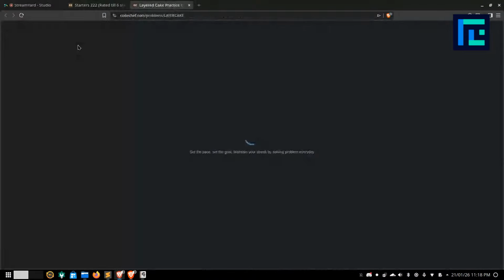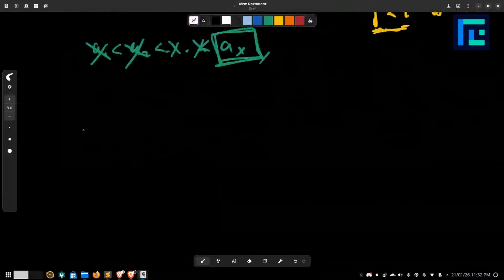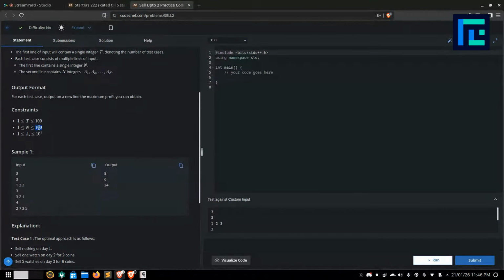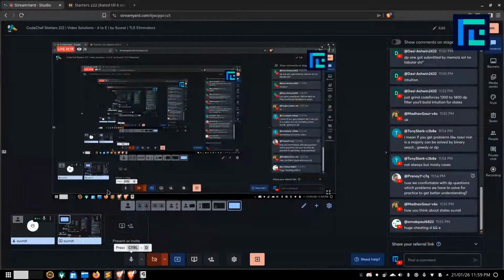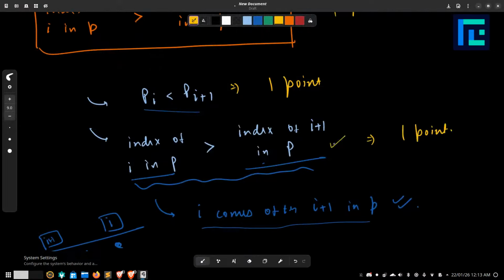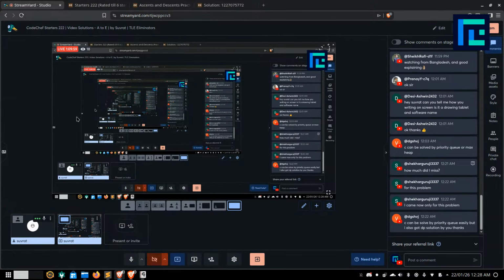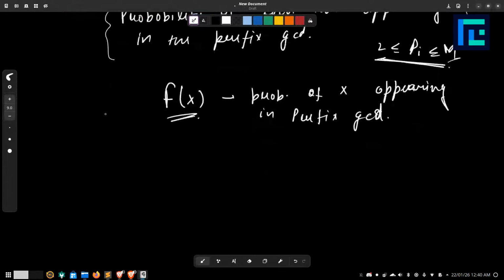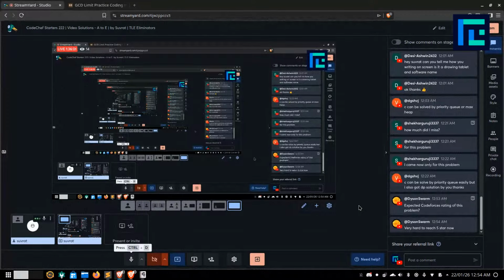CodeChef Starters 222 | Video Solutions - A to E | by Suvrat | TLE Eliminators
Join us live for CodeChef Starters 222 (Div 2) as we break down Problems A, B, C, D and E.

⏱ Timestamps:
00:00  Problem A
4:53  Problem B
22:23  Problem C
43:28  Problem D
1:10:10  Problem E